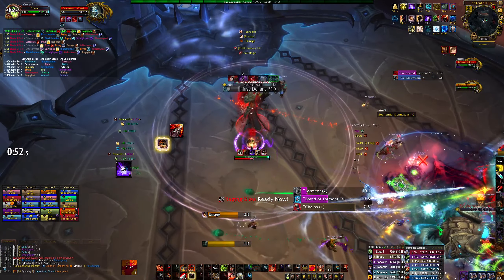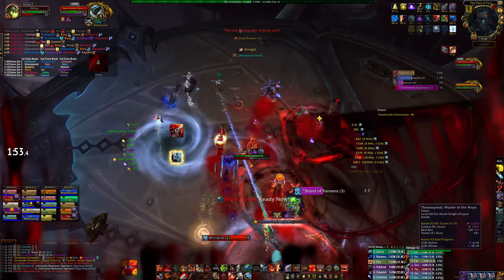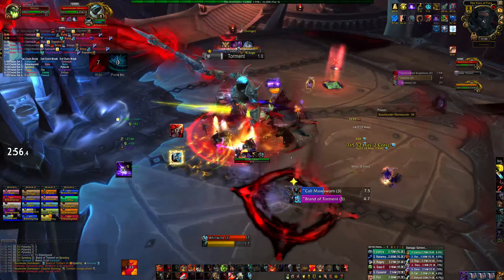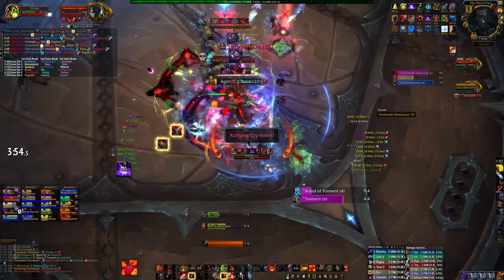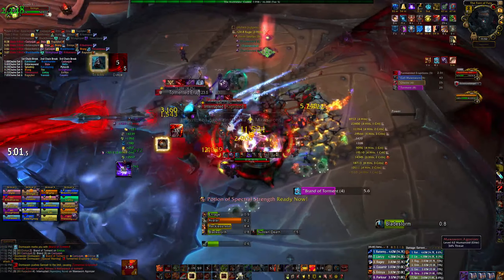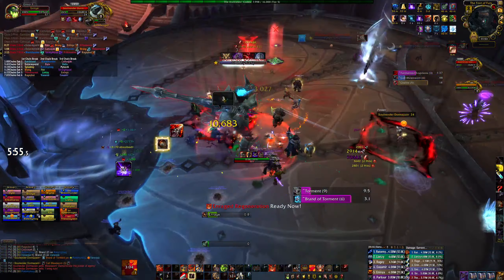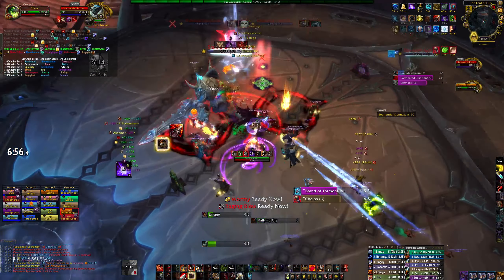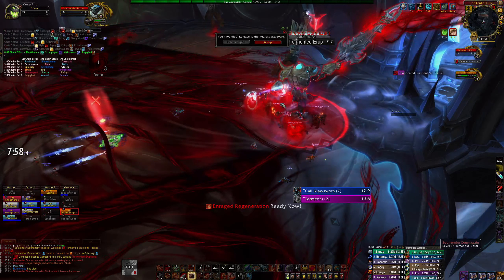[WoW] Mythic Soulrender | Fury Warrior POV + Voice.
I see all of you sandbagging the fight.

So, in an earlier ~2% wipe we hit the berserk, so a bunch of us committed thinking we were about to hit it again. lol I'm not really sure how we ended up doing that much more damage in this one, especially with how the Brands were handled pretty mediocre on this pull compared to previous ones. Anyway, not too much to say. The fight is like 90% execution, since your windows to do mechanics and burst are very specific and short. This is a fight where I think Bounding Stride can actually beat out Warpaint in potential value, since Torments are instant death, and it's pretty easy to get bad RNG leading up to your chain assignment. I missed a chain on a flawless pull thinking it was the fourth set. I'm bad. :(